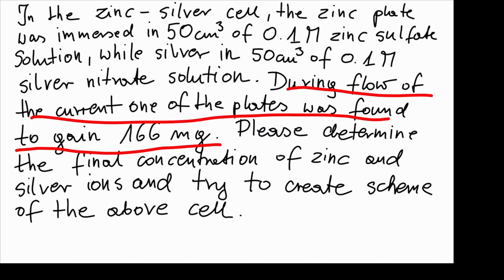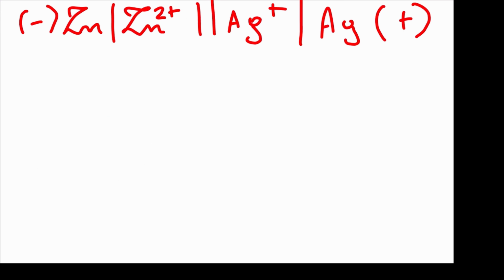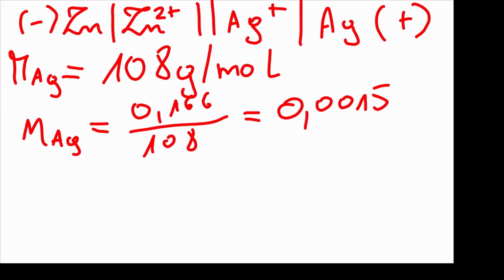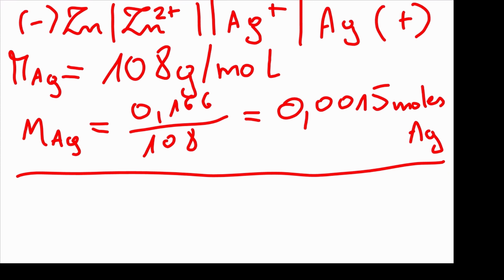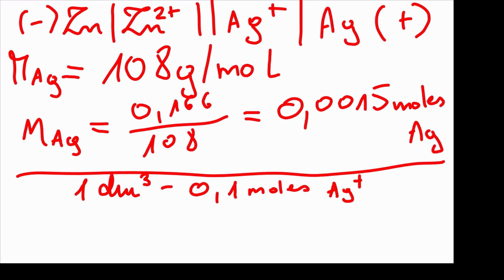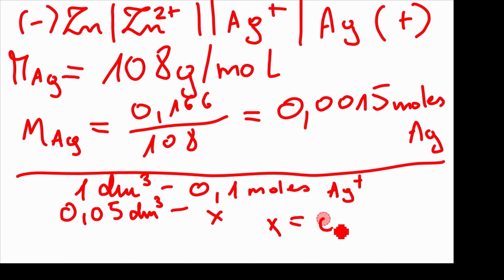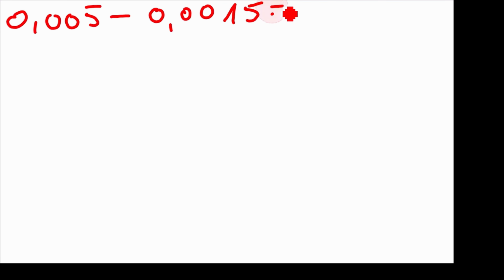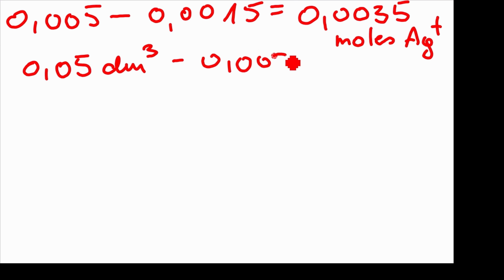Electrochemistry. Chapter II: Galvanic cells. Part 8